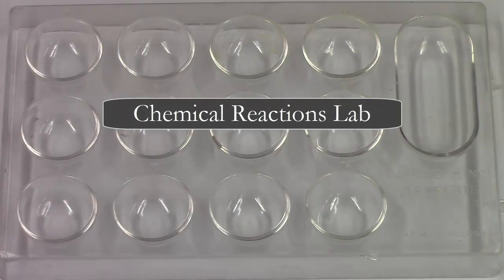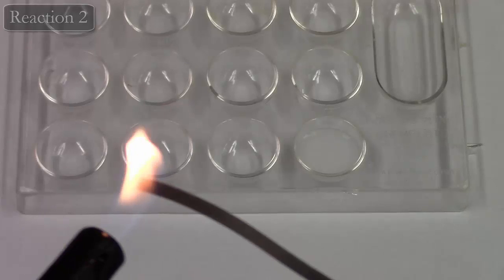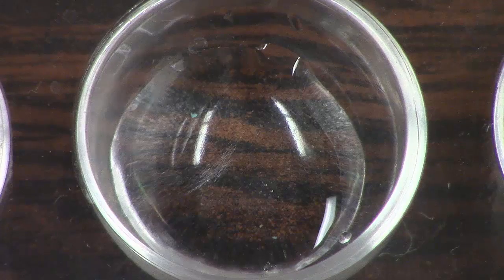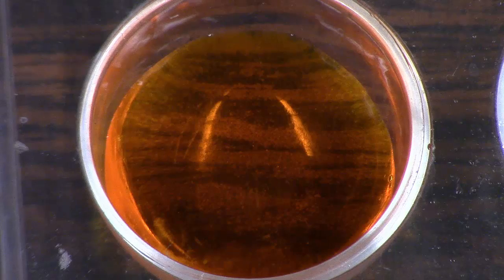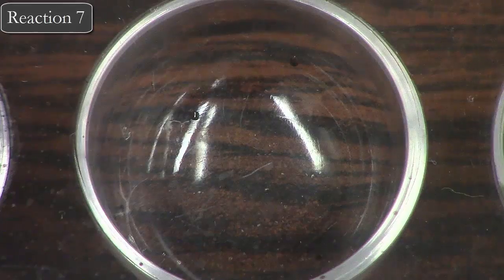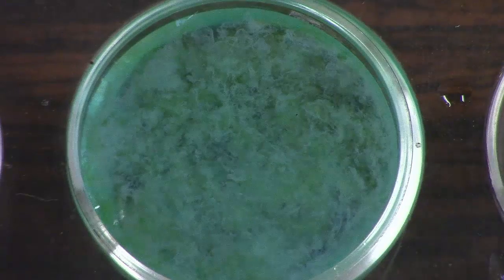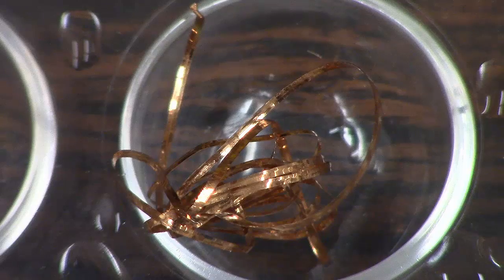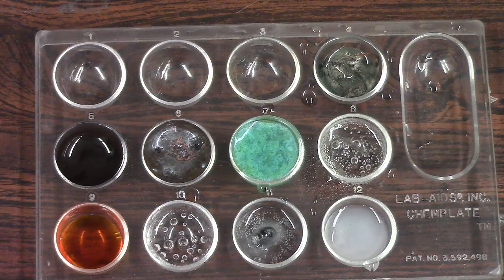Chemical Reactions Lab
Ten Chemical Reactions

0:21 Reaction 1: barium chloride + sodium sulfate
1:11 Reaction 2: magnesium (burned)
2:02 Reaction 3: zinc + hydrochloric acid
2:47 Reaction 4: sodium carbonate + hydrochloric acid
3:45 Reaction 5: potassium chromate + hydrochloric potassium dichromate + potassium chloride + water (Type: Acid-base reaction)
4:41 Reaction 6: hydrogen peroxide (catalyst)
5:47 Reaction 7: iron + copper (II) sulfate
6:55 Reaction 8: copper (II) nitrate + sodium phosphate
7:46 Reaction 9: magnesium + nitric acid
8:36 Reaction 10: copper + silver nitrate